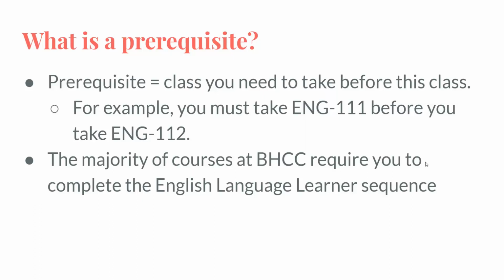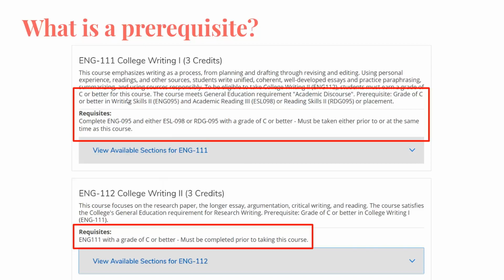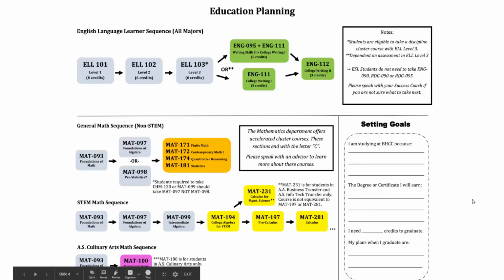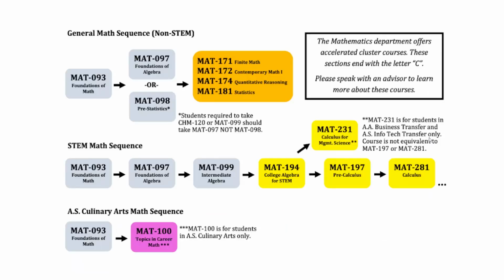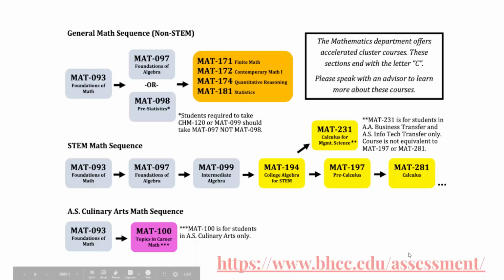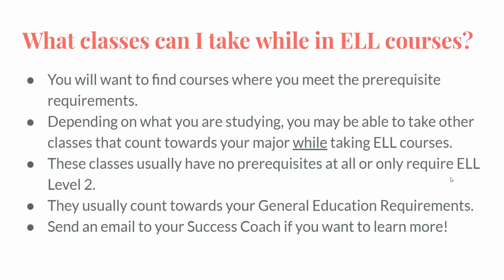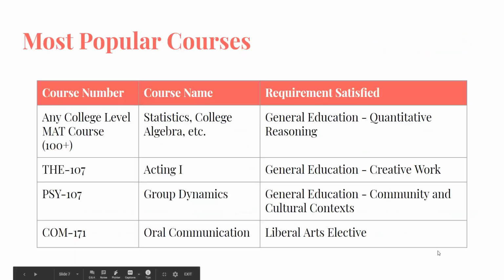What are other courses I can take with ELL?